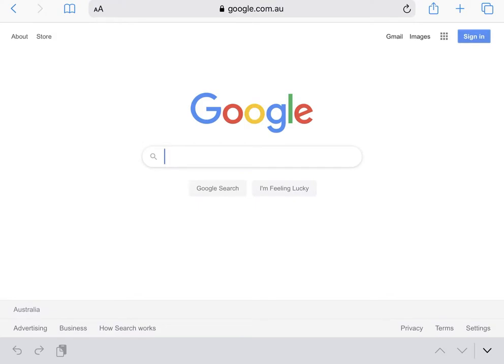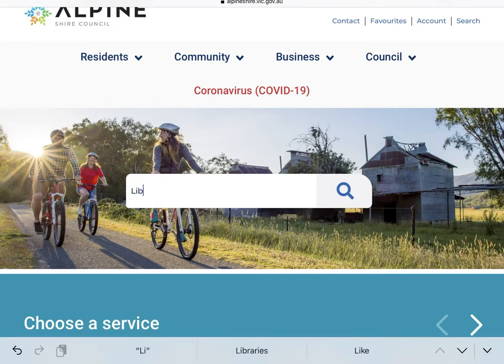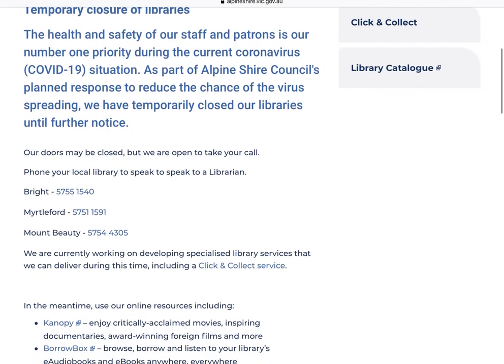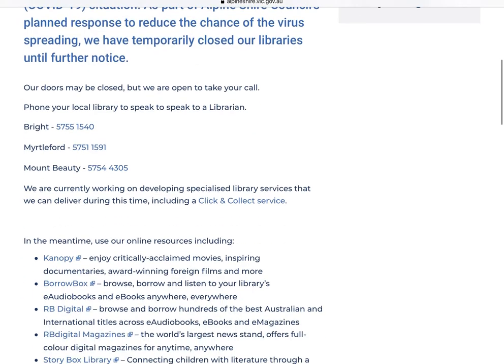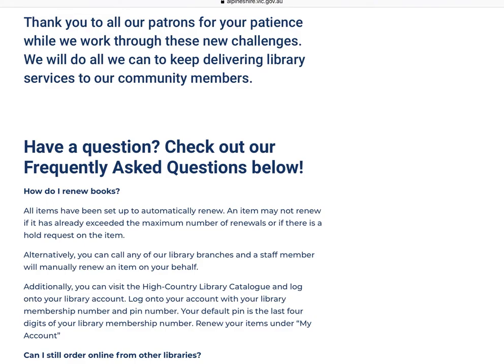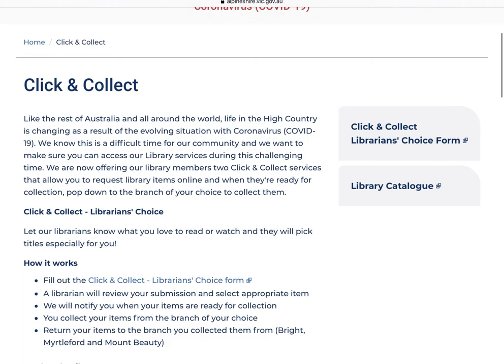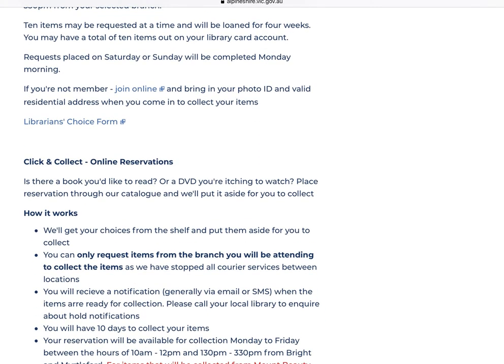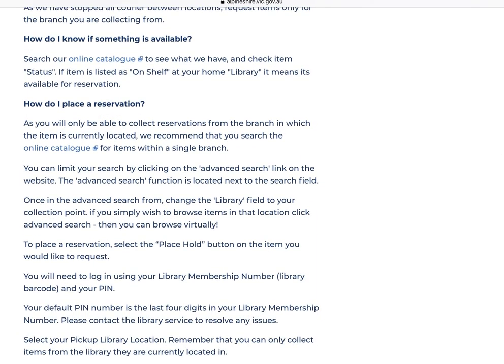Introduction to Alpine Shire Website Libraries Page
Learn more about the Libraries page on Alpine Shire Council's website